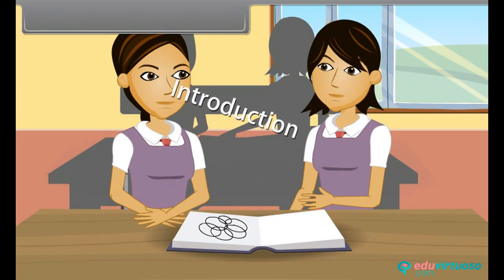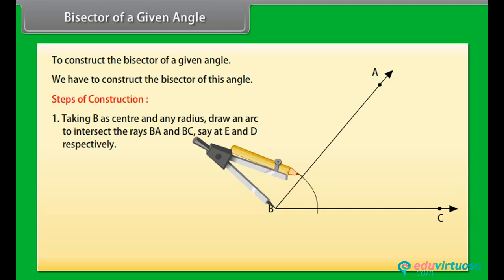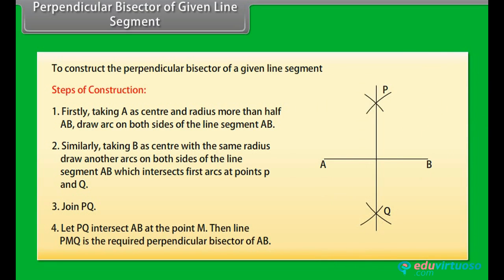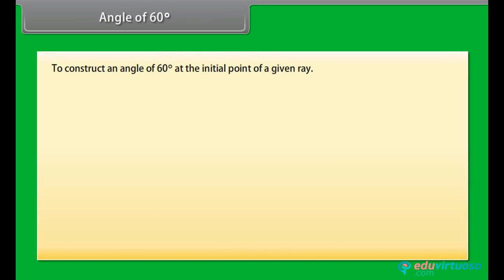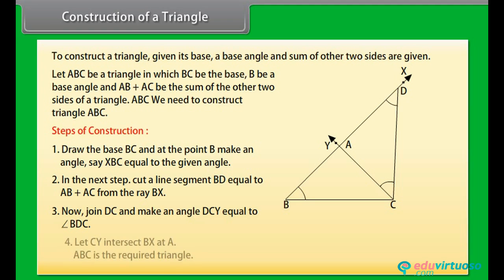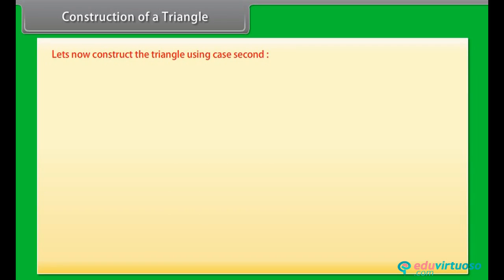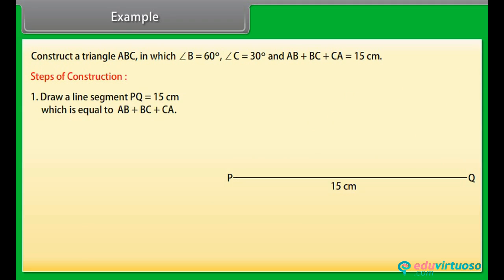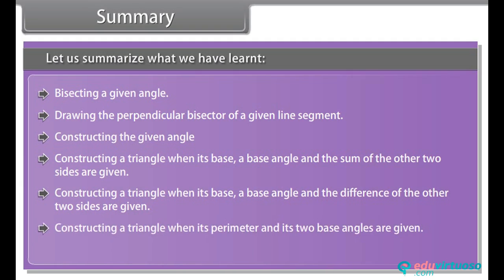Grade 9 | Maths | Constructions | Free Tutorial | CBSE | ICSE | State Board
Welcome to our comprehensive video tutorial on Constructions for Class 9 Maths! In this video, we will guide you through the essential construction techniques using only a compass, ruler, and pencil. Perfect for students and math enthusiasts looking to master geometric constructions!

What You'll Learn:
- How to bisect a given angle
- Drawing the perpendicular bisector of a line segment
- Constructing a 60-degree angle
- Constructing triangles given different sets of conditions

Key Topics Covered:
- Definition and basics of geometric constructions
- Steps to construct the bisector of a given angle
- Constructing the perpendicular bisector of a line segment
- Techniques to construct specific angles like 60 degrees
- Methods to construct triangles based on various conditions (sum, difference, perimeter, and base angles)

For more free resources and detailed explanations, Our platform offers a wealth of educational content designed to help you excel in your studies.